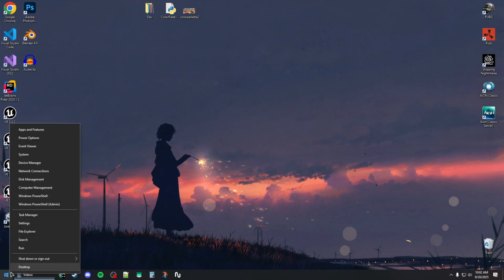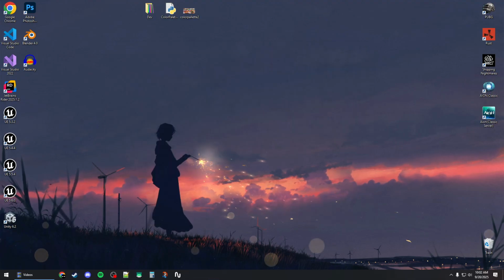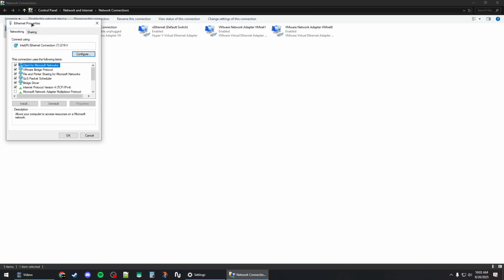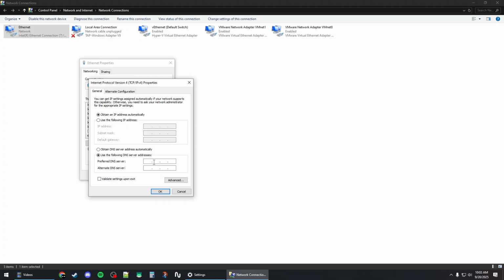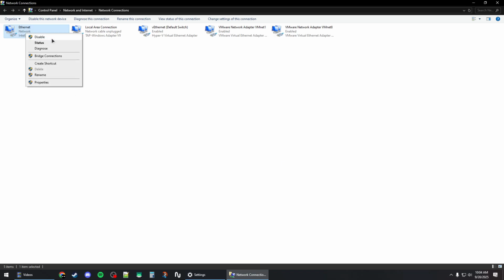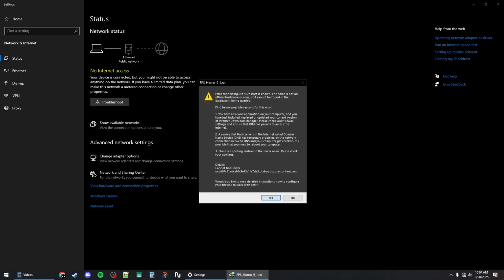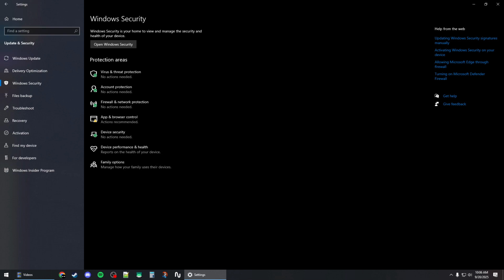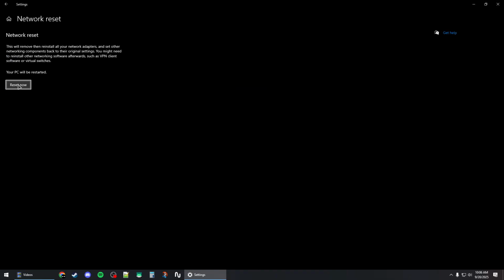How To Fix Valorant Error Code VAL 29 (Full Guide)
Struggling with Valorant Error Code VAL 29? This is the ultimate, step-by-step guide to fix it for good. We cover all confirmed methods, from updating Riot Vanguard and your network drivers to running the game as administrator and checking your firewall settings. Get back into your match quickly and easily with these proven solutions. Timestamps for each fix are in the video!